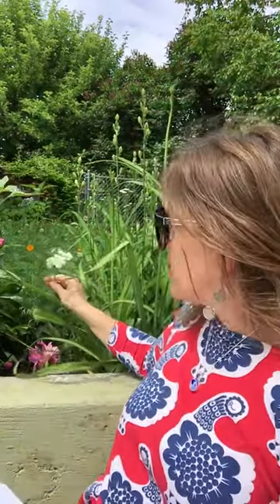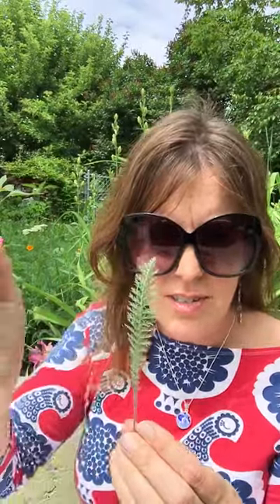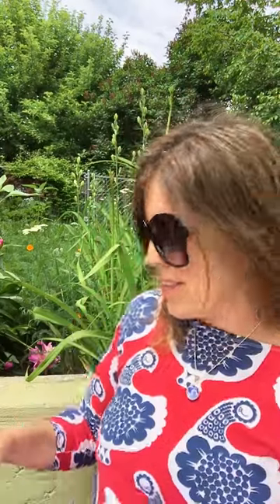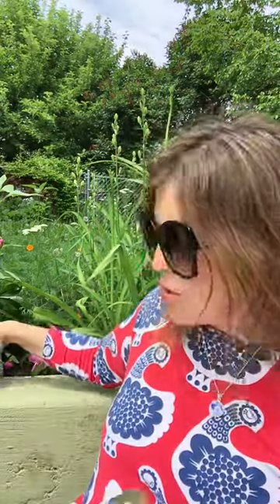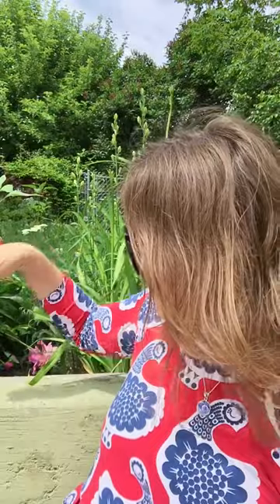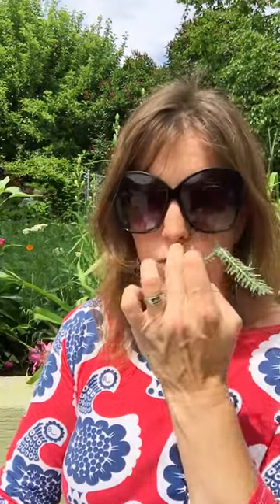Yarrow ~ Nature’s Bandaid 🩹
This plant has many healing properties, and I bet you’ve seen it before! Meet Yarrow (Achillea millefolium) a perennial from the Asteraceae family.